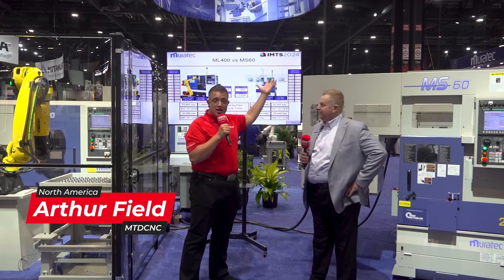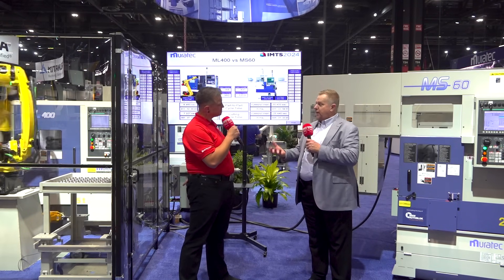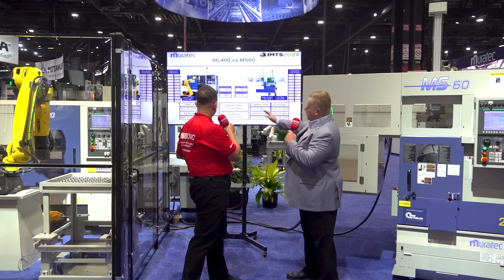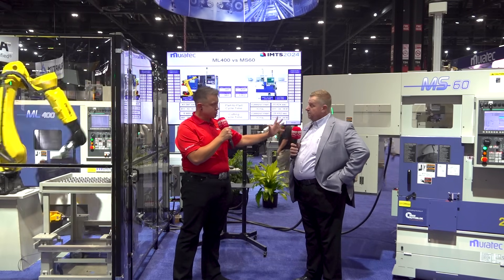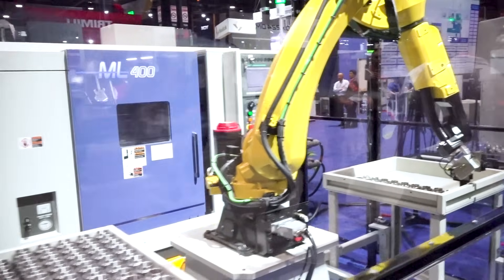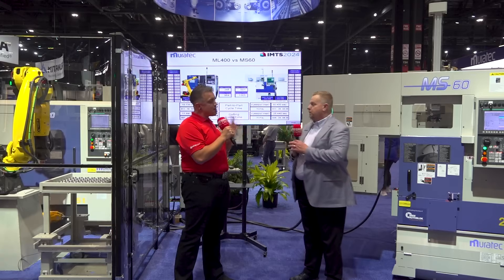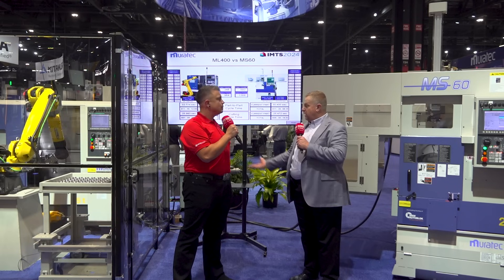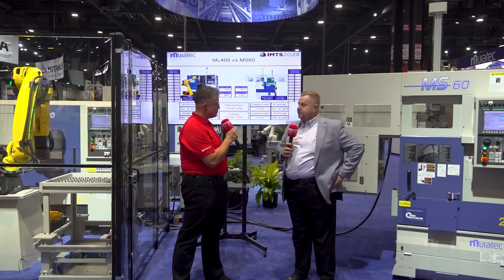Robot vs gantry automation – which one’s faster?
“If you’re trying to quickly get parts in and out day-to-day, the robot is not going to keep up with the gantry!”

Muratec at IMTS 2024 are here to prove how two different automation solutions, running the same CNC program for the same cutting and the same wait times, can deliver such a difference in the number of parts. This Murata integrated gantry automation system takes the lead – and it’s not even the fastest gantry they have!

Join MTDCNC’s Arthur Field for a quick conversation with Kenneth Brewer of Muratec as he explains the capability of these gantry systems that can meet your needs for high production and high-mix low volume work.

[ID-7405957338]